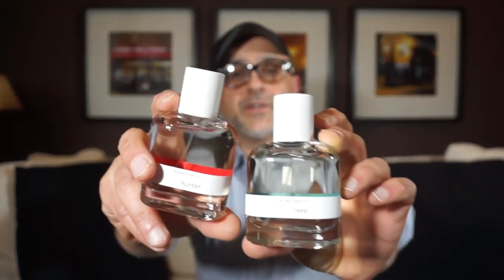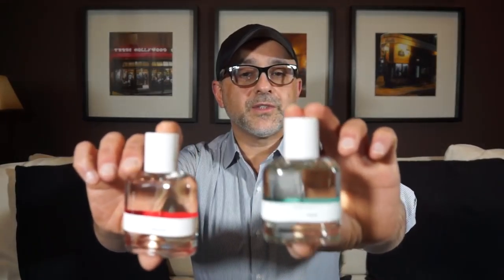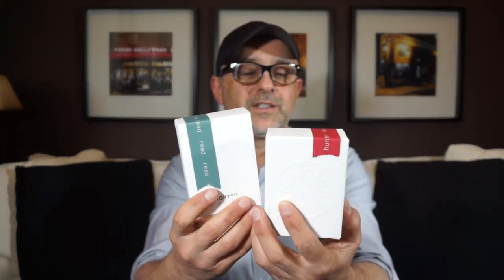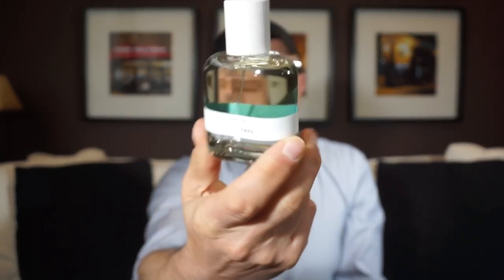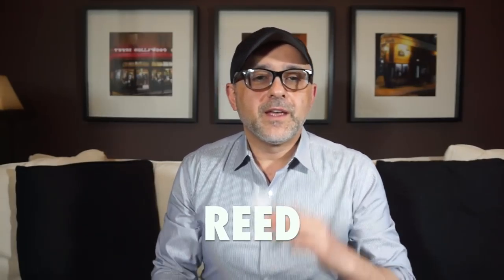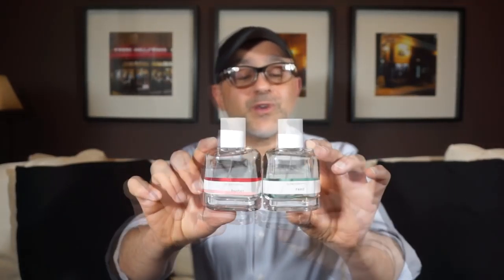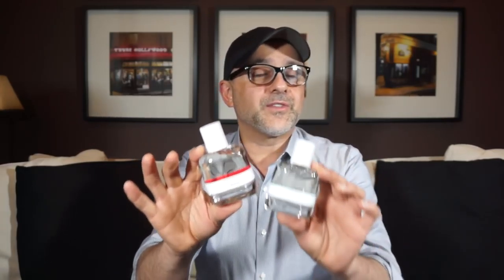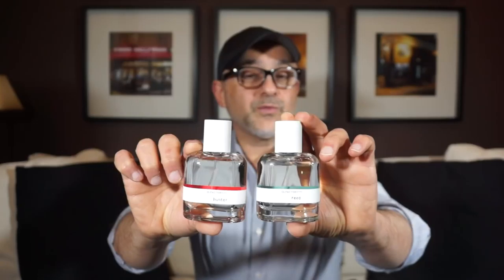Olfactory NYC Reed + Hunter Fragrance Review + Full Bottle Of Choice USA Giveaway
Olfactory NYC Reed + Hunter Fragrance Review | Reed + Hunter by Olfactory NYC Review
FOLLOW ME ⬇️⬇️⬇️

Here's a new fragrance house Olfactory NYC based out of you guessed it NYC. This is a first impressions review of Olfactory NYC fragrances Reed and Hunter. A truly unique concept similar to the luxury perfume brand, Le Labo owned by the Estee Lauder Corporation. But Olfactory NYC takes the Le Labo concept to a whole new level. They can customize fragrances for you in house so you have your own truly unique and original fragrance! WOOHOO. I love this concept. I just wished Le Labo did it but now it's done by Olfactory NYC.

The concept behind the brand is to make luxury fine fragrances more fun, colorful, and accessible. Each fragrance runs from $50 (original) to $75 (customized), and they mix, bottle, and package everything in-house for you.

Reed:   A chypre, woody floral blend of Clearwood (a type of patchouli) with an elegant rosy chypre structure. Notes of rose, lily, sage, orris root soften the earthier Clearwood. Hint of mandarin on the top  Perfumer - Harry Freemont (also created CK One and Yves Saint Laurent - Mon Paris)

Hunter:   Notes of Raw Vanilla are balanced by notes of cedarwood and black peppercorn. Peruvian Ambrette, musk and angelica seed give the fragrance ambition and addiction  Perfumer - Ilias Ermenidis (also created Gucci, Blue Label - Givenchy, and Heavenly - Victorias Secret)

Olfactory NYC Reed + Hunter Fragrances were sent to me for this video. The views and opinions for Olfactory NYC Reed + Hunter are all my own. If you're curious to try Olfactory NYC Reed + Hunter fragrances please buy or obtain samples or decants prior to purchasing full bottles. What I might like you might not like and vice versa. So I cannot guarantee you will react the same way to these or any other fragrances I speak about on Smelling Great Fragrances Reviews as I have.